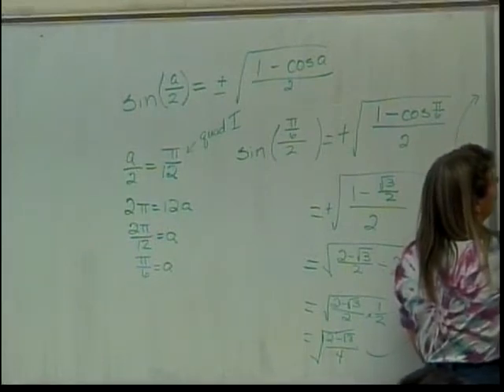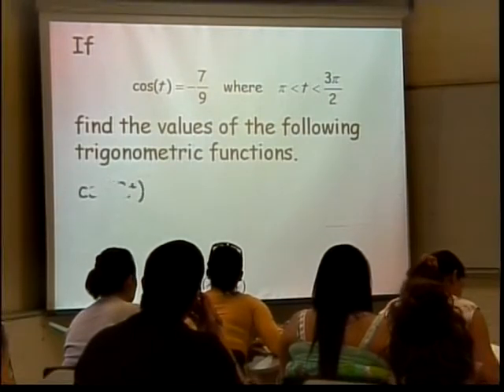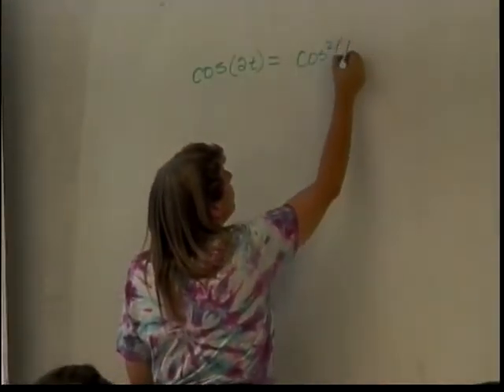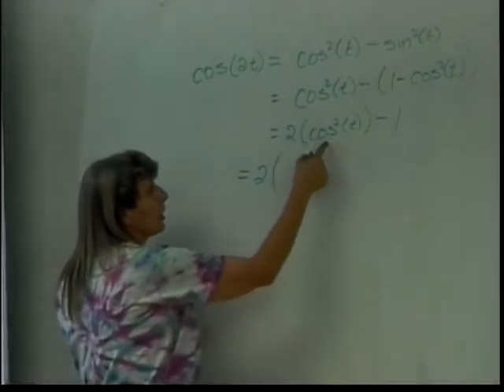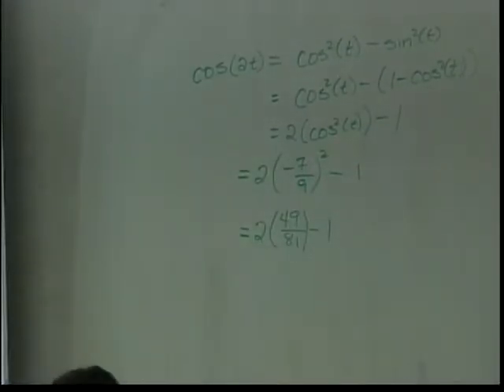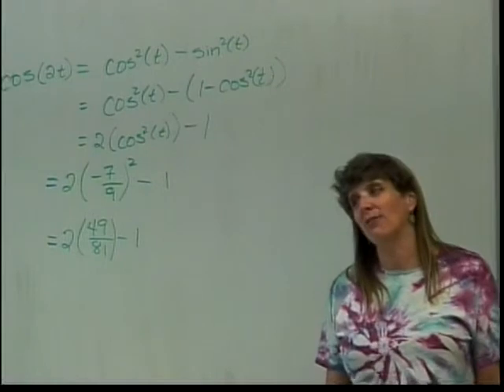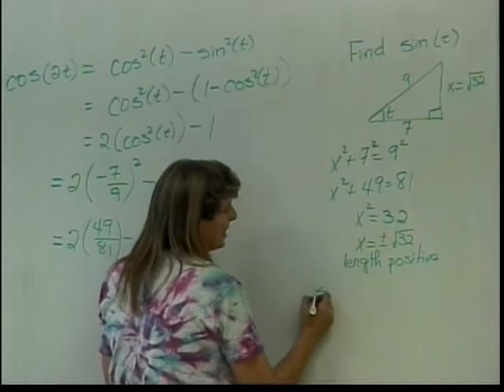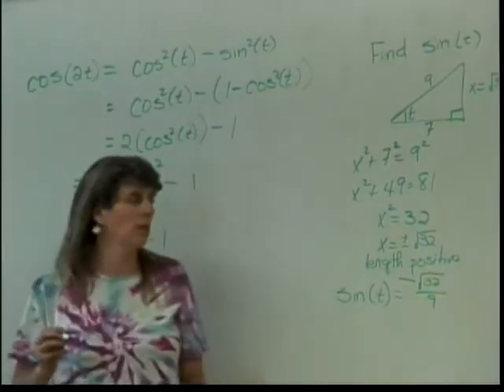Double Angle and Half Angle Formulas (part 2)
This is a lecture about applying double angle and half angle identities.  There is also mention of power reducing identities.